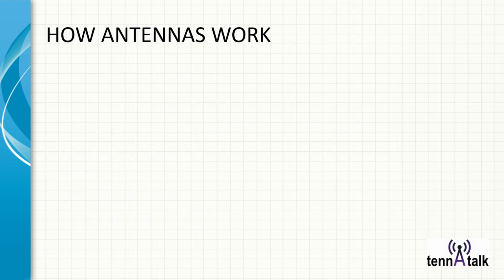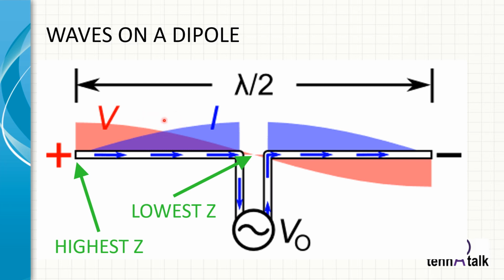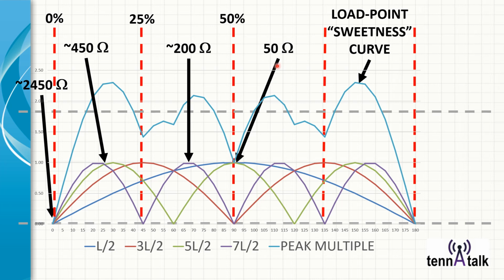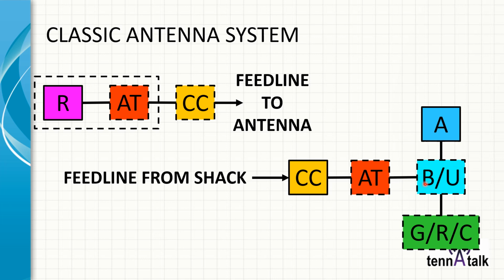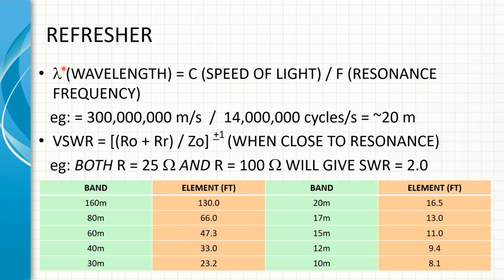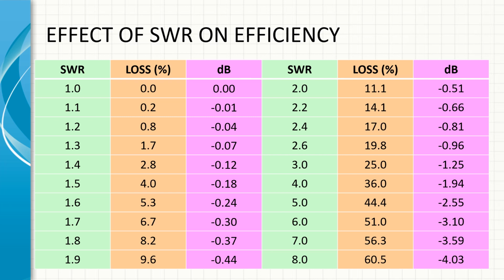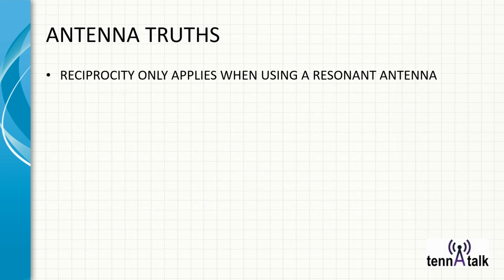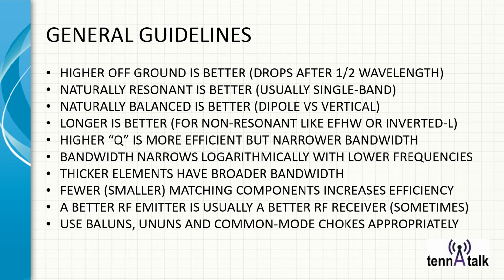TennaTalk #1 - Making Waves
This is the first of a series of Podcasts all about antennas for ham radio operators. It covers the fundamental concepts and some generally useful guidelines for both transmit and receive antennas. Subsequent Podcasts will cover much more nuts & bolts, providing deeper insights and useful tools to improve your experience with antennas.